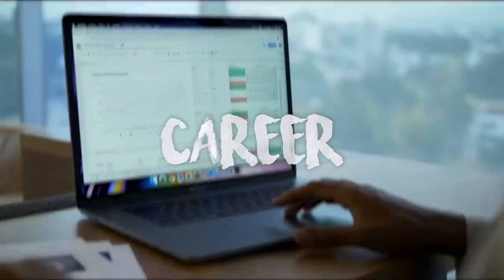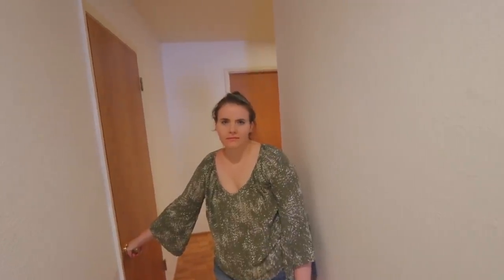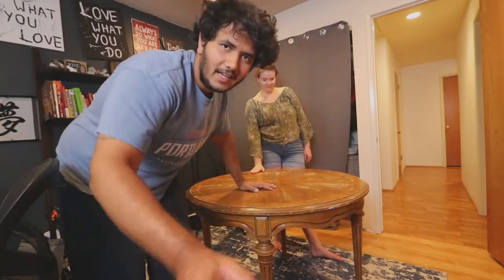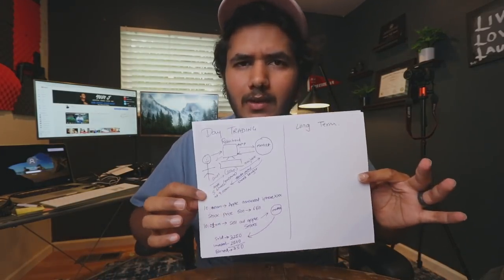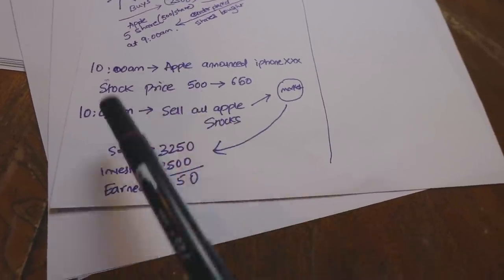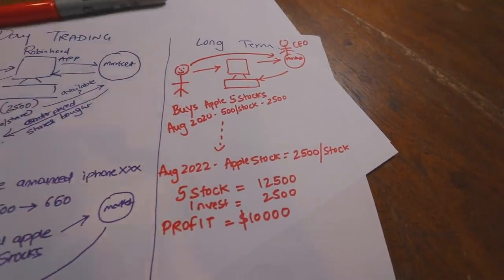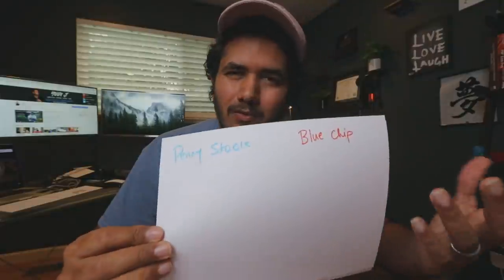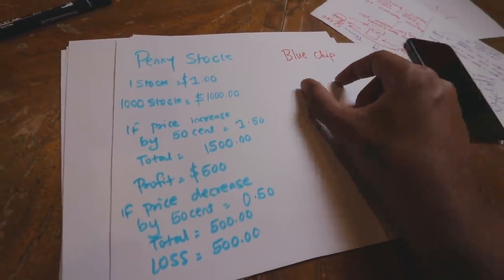I Invested In These STOCKS & Made $51000🔥 Passive Income on F1 Visa & H1B Visa | Personal Finance 😍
Yes it's legal
Timestamps:
0:00 - Introduction
3:17 - What is Stock Trading
4:56 - Day Trading
8:01 - Long Term Investment
10:12 - Penny Stock vs Blue Chip Stock
12:19 - Blue Chip Stock
13:30 - Fractional Share Buying
15:27 - My Stocks Portfolio

How INVESTING In These STOCKS Made Me $51000 | Passive Income on F1 & H1B Visa | Personal Finance

I Invested In These STOCKS & Made $51000, Passive Income on F1& H1B Visa, Personal Finance, How to invest in Stocks In America, How stocks work on F1 and H1B visa, Your guide to invest in stocks, Stock market investments, Passive income guide, How to make passive money through stocks, Stocks of different markets, you should invest in These stocks, Wall street, Personal savings, how to save money, how to make money, Yudi J, Bruno J, The Golden Retriever, American Lifestyle, Earning money on F1 and H1B visa, This Indian guy, Indian students in America, American culture shocks, Singh in USA